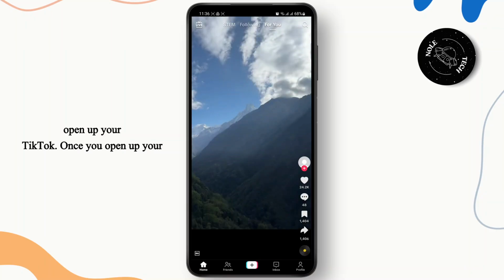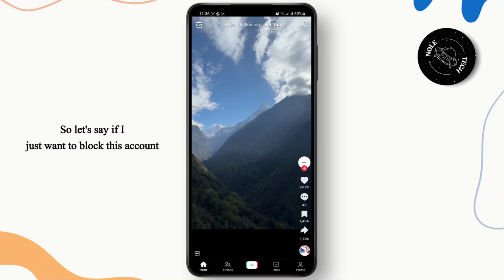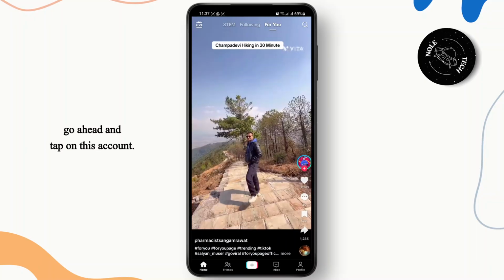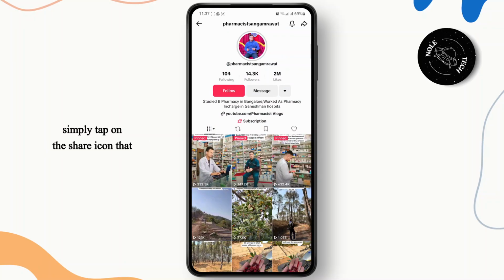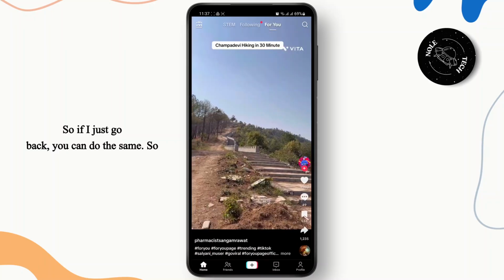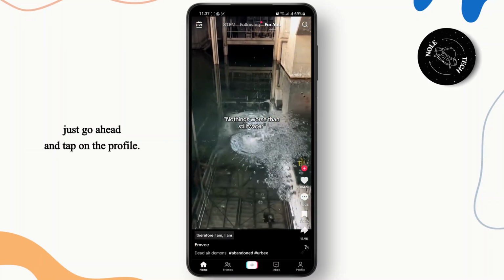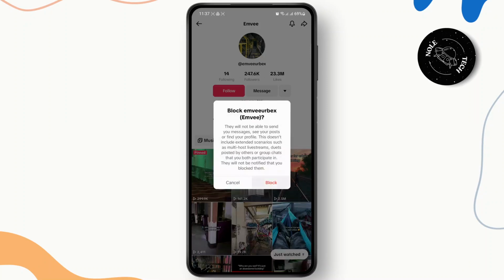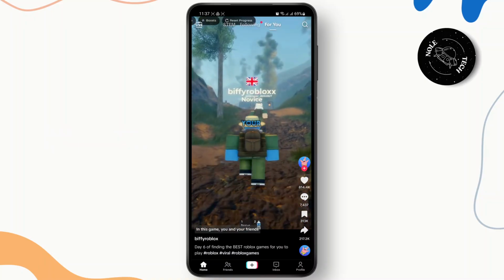How to Block Someone on TikTok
Learn how to block someone on TikTok in this step-by-step tutorial. Whether you're trying to block someone who’s bothering you or just need privacy, we've got you covered! In this video, you’ll discover how to block someone on TikTok, including how to block someone without them knowing.

Timestamps:
0:00 Introduction
0:20 Step 1: Accessing the Profile
0:45 Step 2: Blocking the User
1:05 Step 3: Verifying the Block